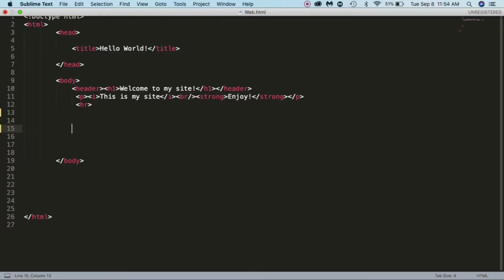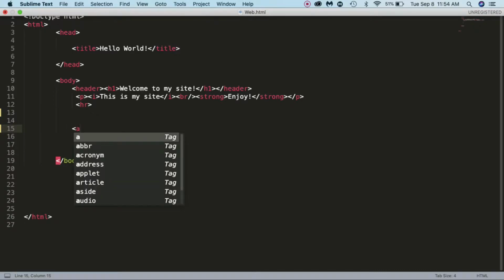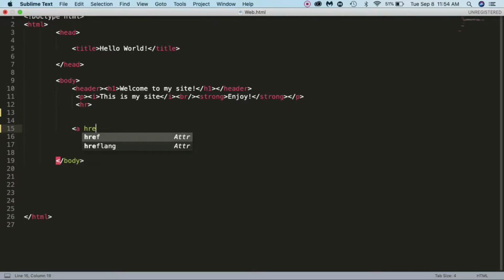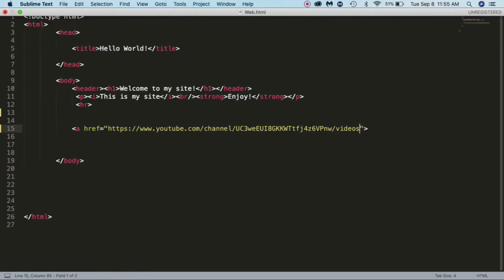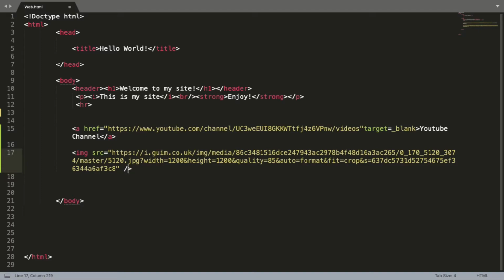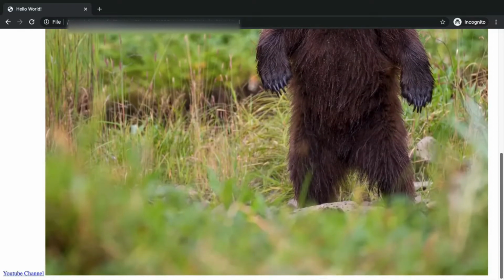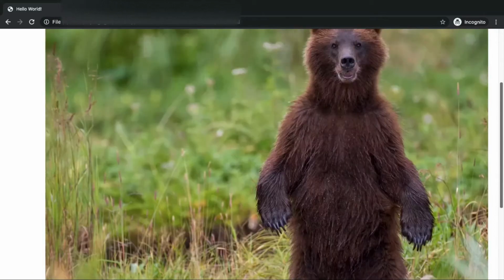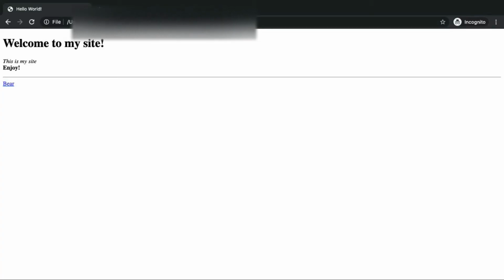How to create a website part 3(Links and Images)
After this video you will know how to add links and images to your website. There is still much more to learn so stick with me!